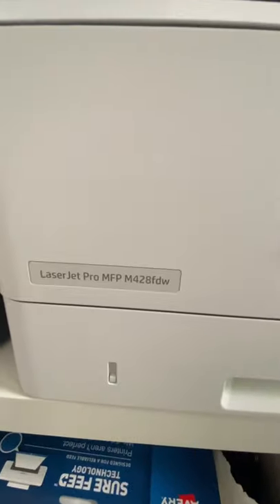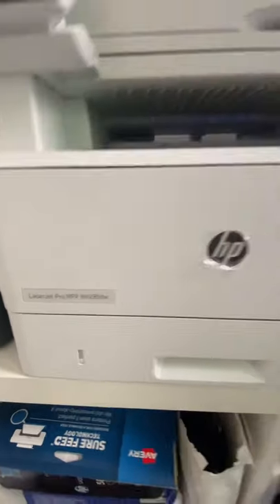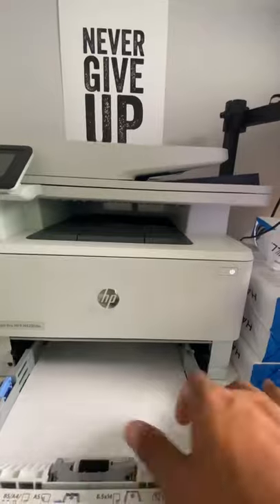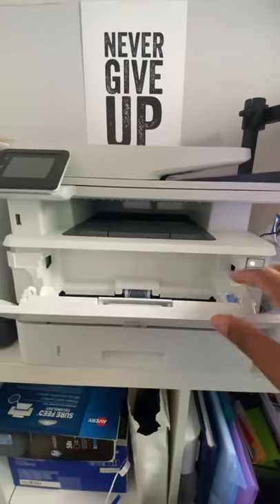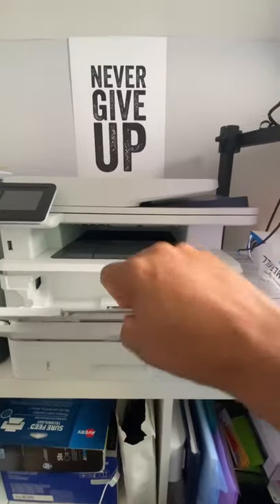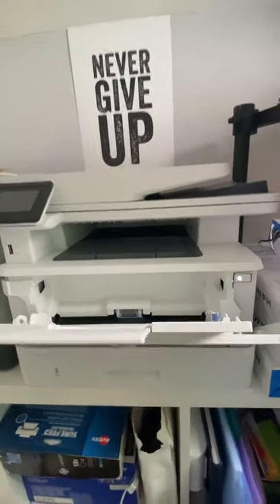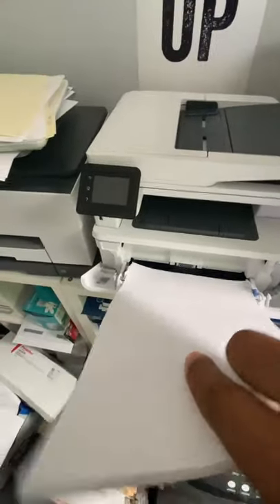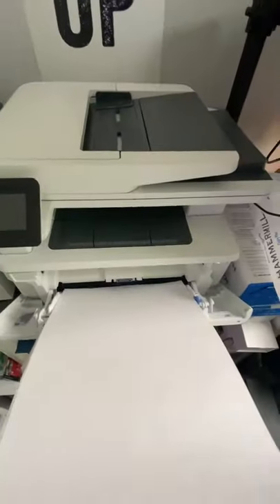My Dual Tray Printer!